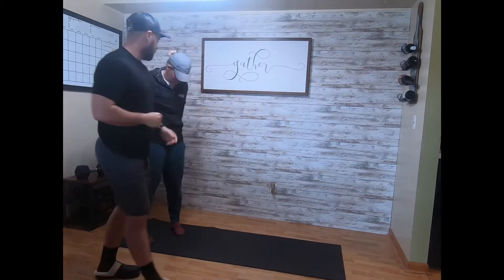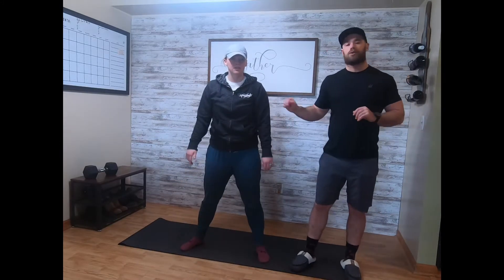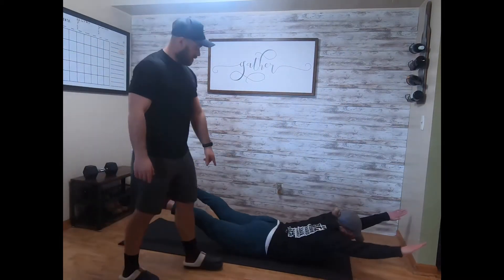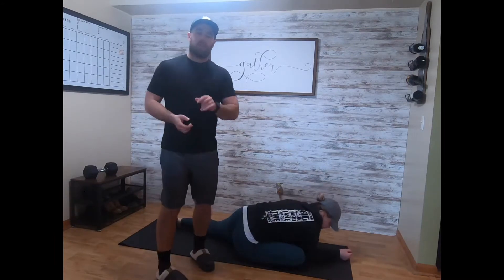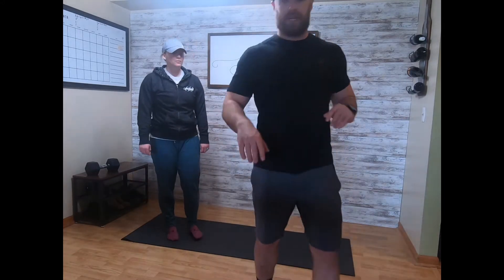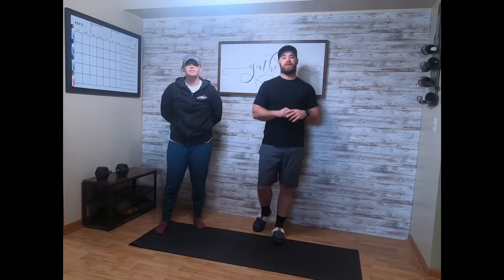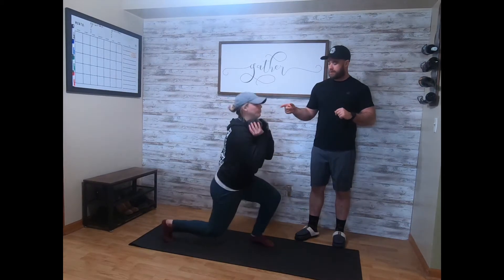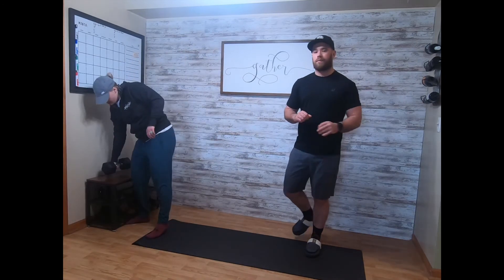Saturday WOD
Saturday
2 Tounds
5 Pushups
1:00/1:00 Curler stretch
10 Air Squats
1:00 Bootstrappers
:30 Superman Hold
1:00/1:00 pigeon pose

BodyWeight WOD
1 Mile Run
-then-
10,9,8,7,6,5,4,3,2,1
Drop Lunge
20m Shuttle Seal Walk
-then-
1Mile Run

Daily DB WOD
1 Mike Run
-then-
10,9,8,7,6,5,4,3,2,1
DB Goblet Jump Lunges
Strict Pull-up
-then-
1 Mile Run